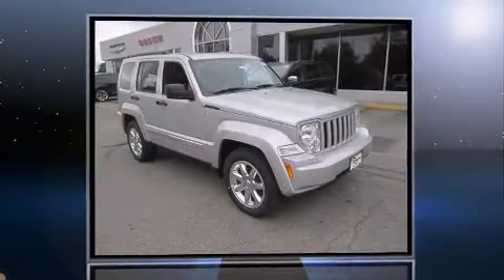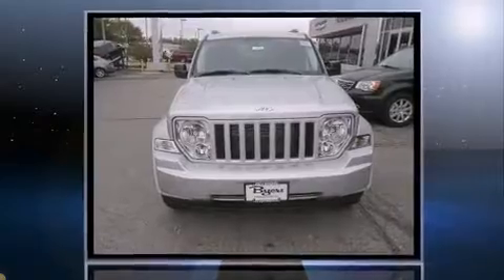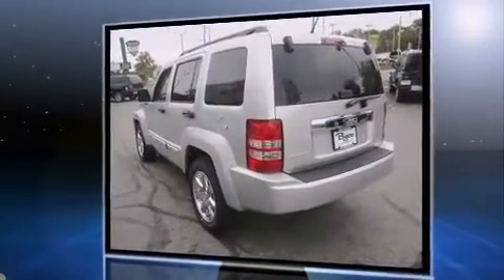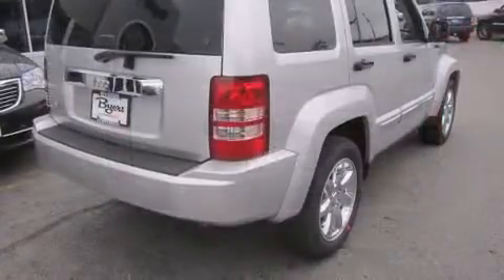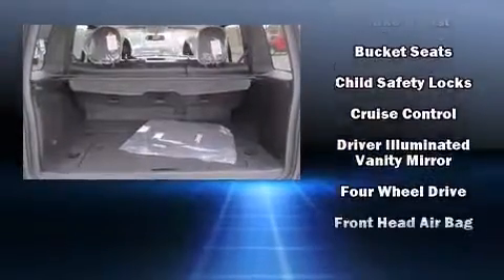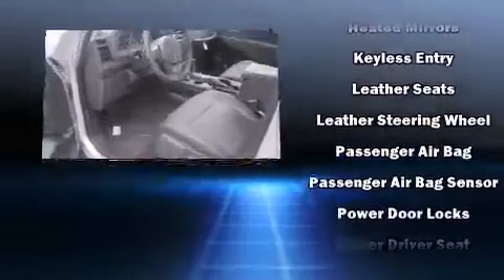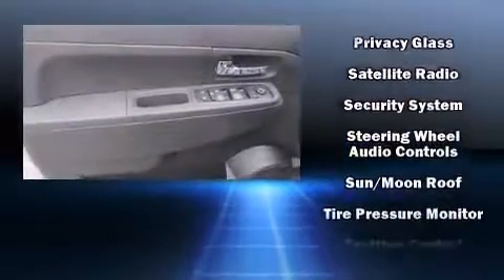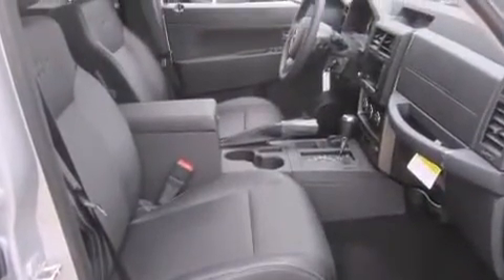2012 Jeep Liberty Sport in Columbus, OH 43213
Byers Chrysler Jeep Dodge Ram
465 South Hamilton Road

Load your family into the 2012 Jeep Liberty. A 3.7 liter V-6 engine pairs with a sophisticated 4 speed automatic transmission, providing a smooth and predictable driving experience. Four wheel drive allows you to go places you've only imagined. This model accommodates 5 passengers comfortably, and provides features such as: front and rear reading lights, 1-touch window functionality, a tachometer, fully automatic headlights, heated door mirrors, remote keyless entry, and air conditioning. Passenger security is always assured thanks to various safety features, such as: dual front impact airbags, head curtain airbags, traction control, anti-whiplash front head restraints, ignition disabling, and 4 wheel disc brakes with ABS. Brake assist technology provides extra pressure when applying the brakes. We have the vehicle you've been searching for at a price you can afford. Please don't hesitate to give us a call.